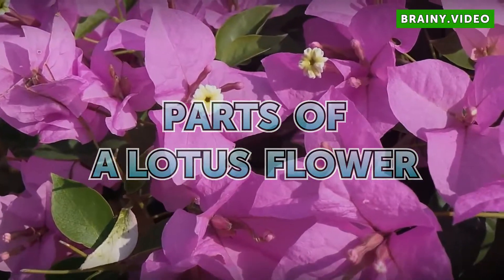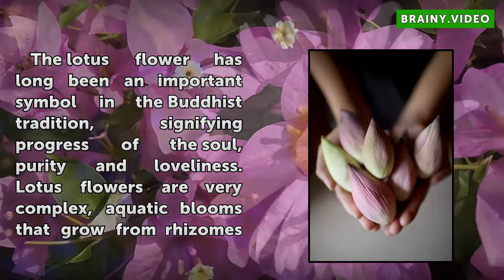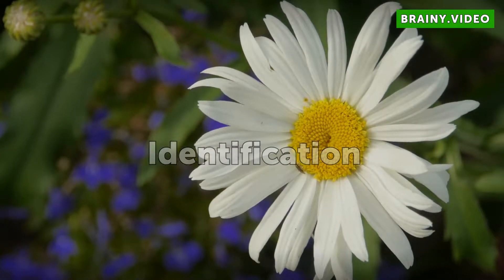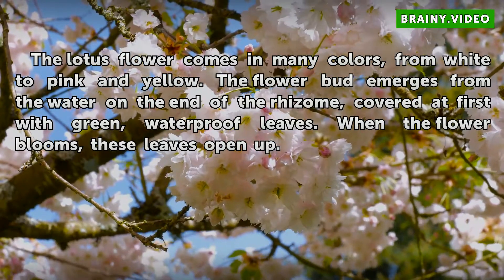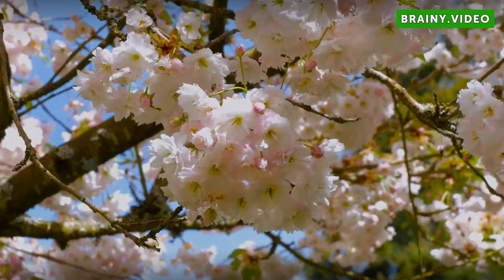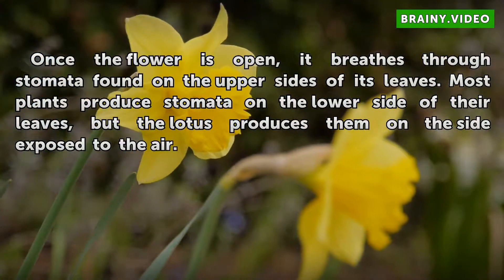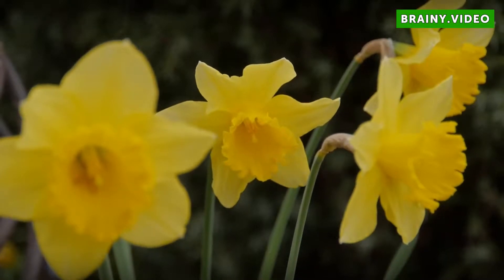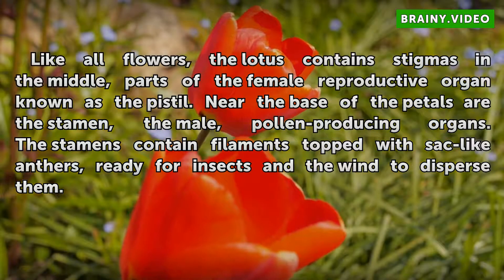Parts of a Lotus Flower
Parts of a Lotus Flower. The lotus flower has long been an important symbol in the Buddhist tradition, signifying progress of the soul, purity and loveliness. Lotus flowers are very complex, aquatic blooms that grow from rhizomes under the water.

Table of contents Parts of a Lotus Flower
Identification 00:33
Function 00:54
Parts 01:13